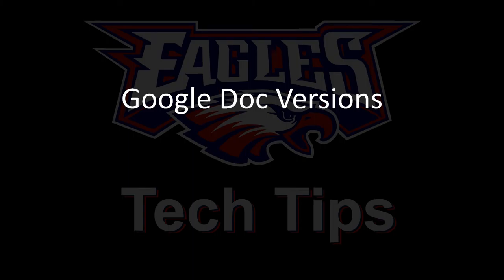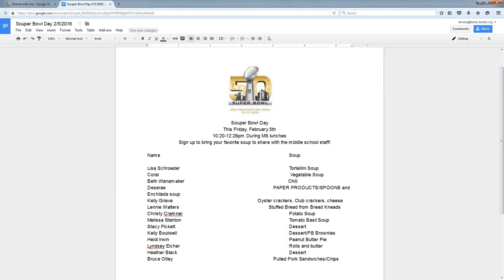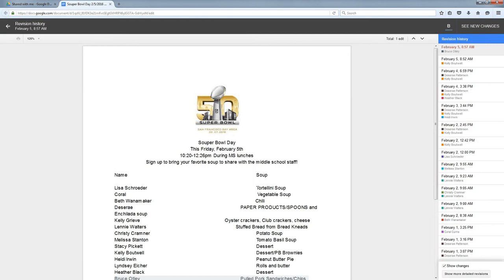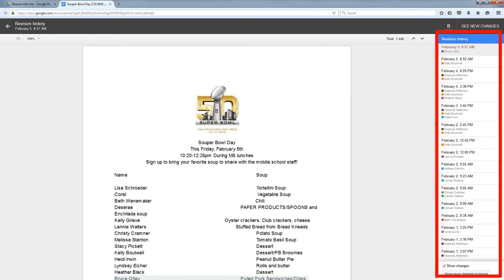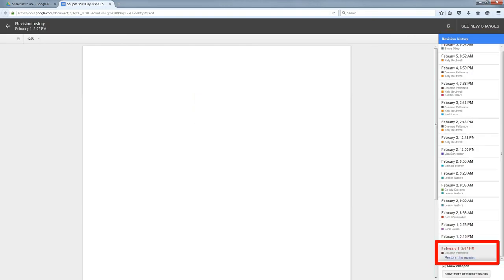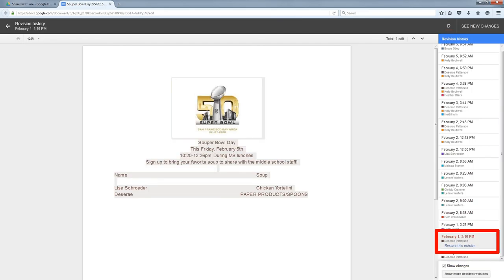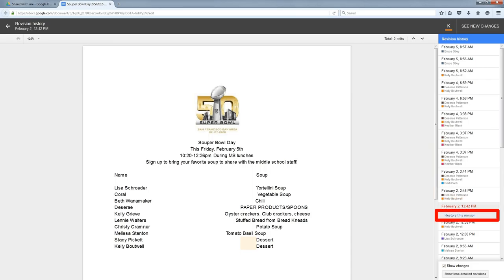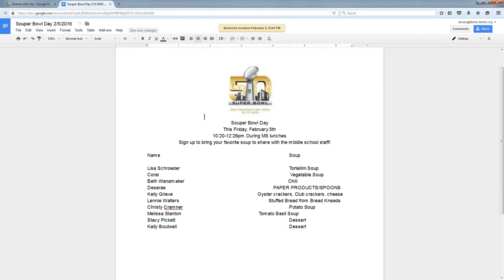Google Docs Versions